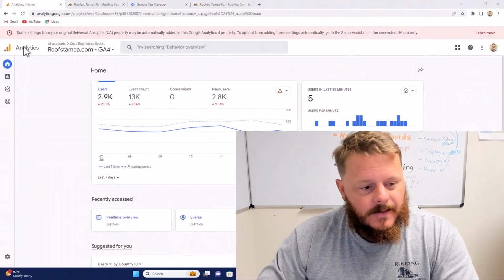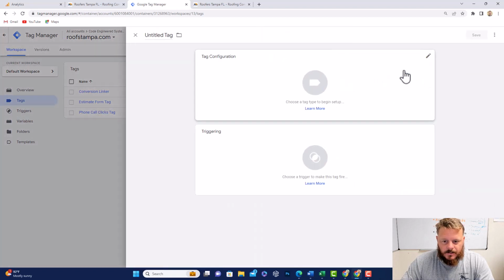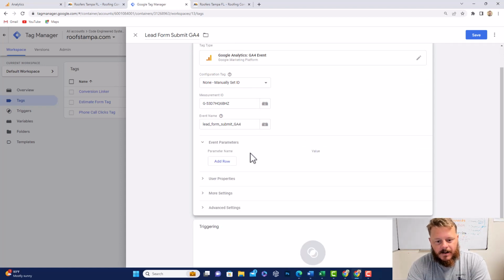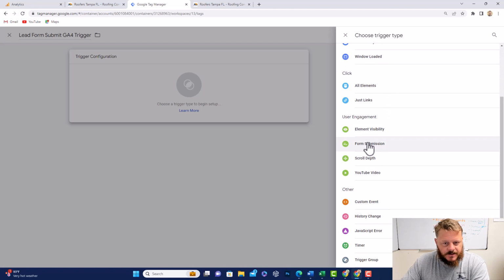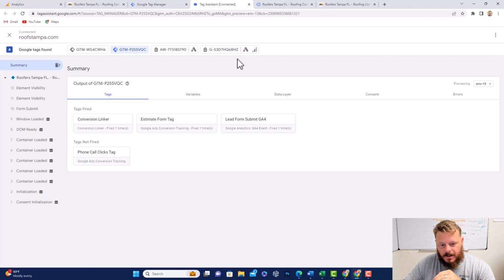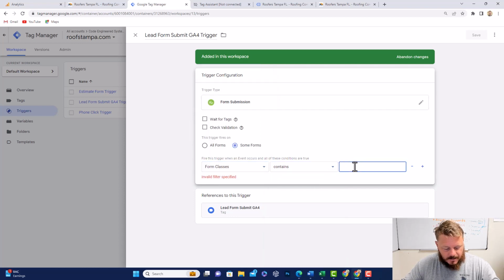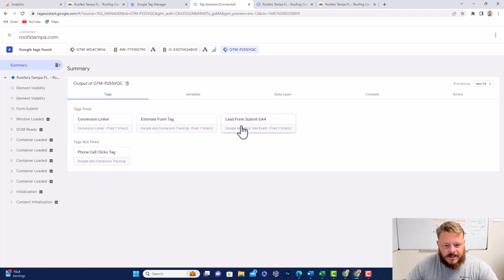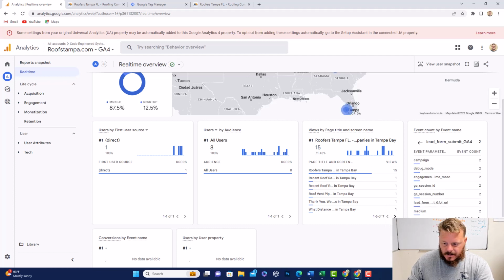Track Lead Form Submissions Conversion Events in Google Analytics 4 using Google Tag Manager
In this tutorial I will show you how to track Lead Form Submissions on your website in Google Analytics. We will set up a GA3 event using Google Tag Manager. You can then track turn the event into a conversion and track lead form submission conversions on your website.